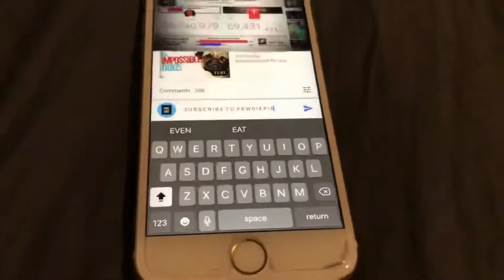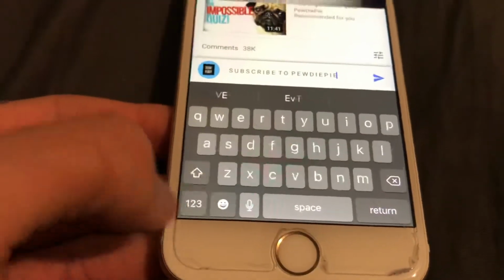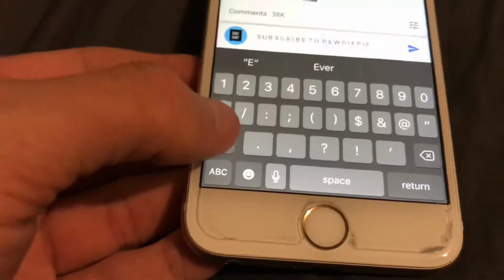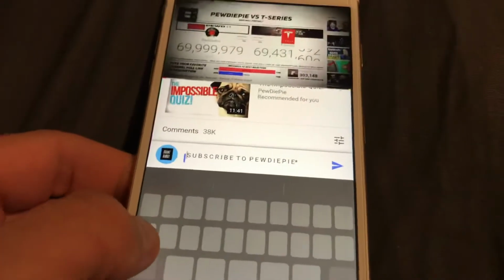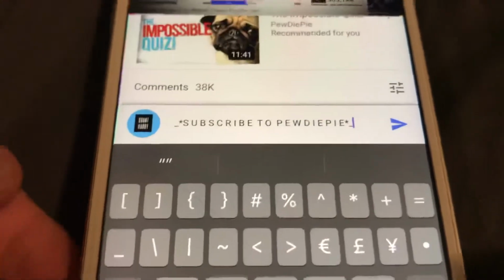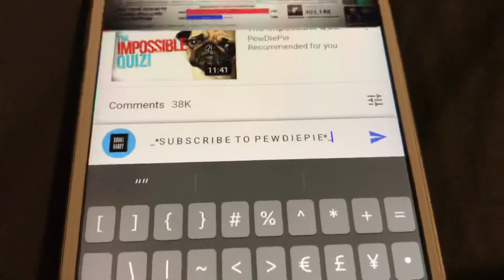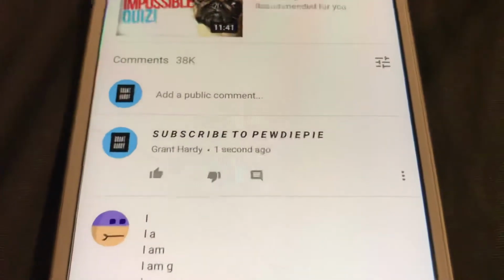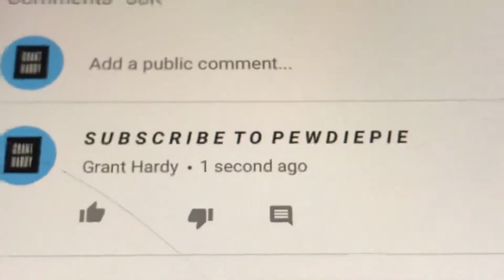How To Make Comments More Noticeable!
Not much to say. Just watch the vid.